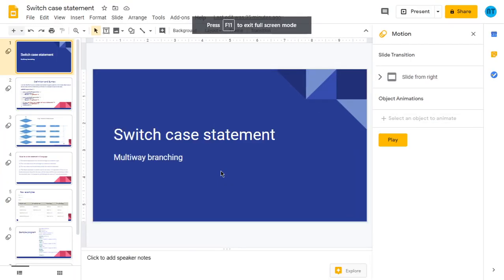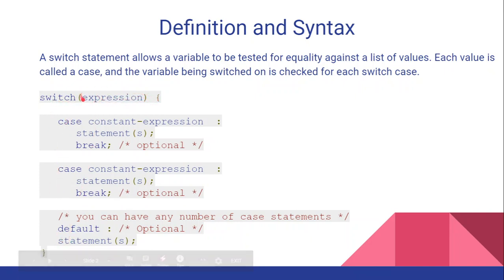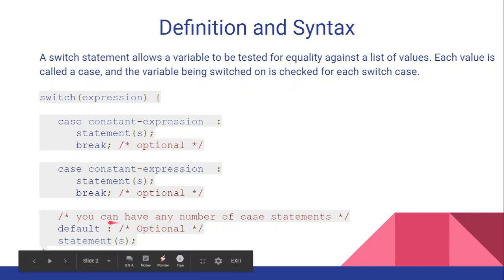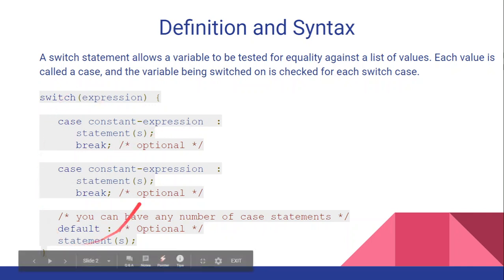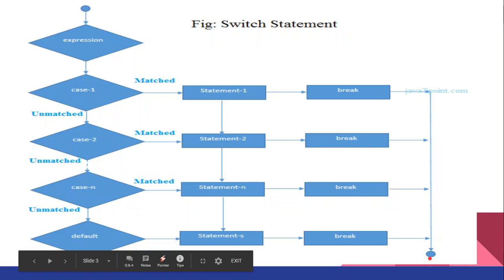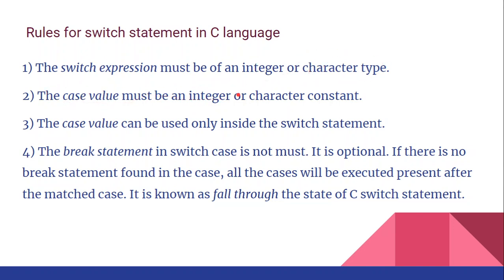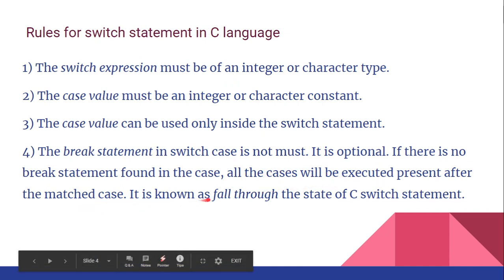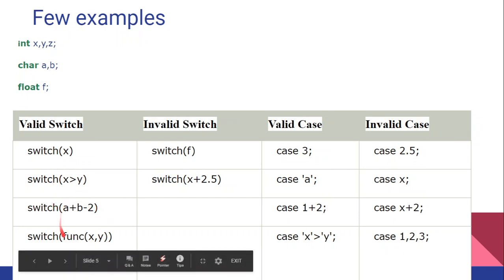Switch Case Statement - Theory with example - programming in C - Online class | Multiway branching